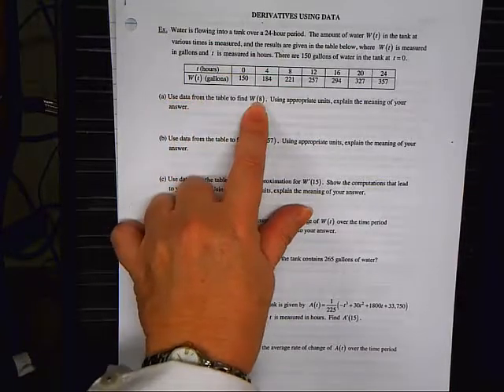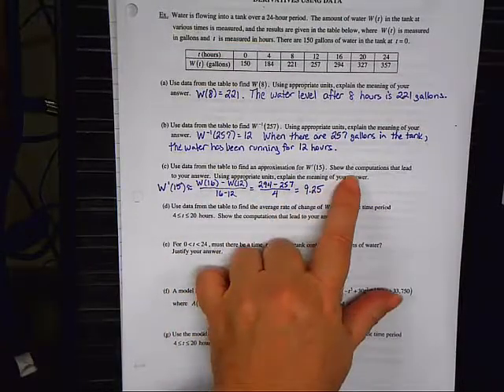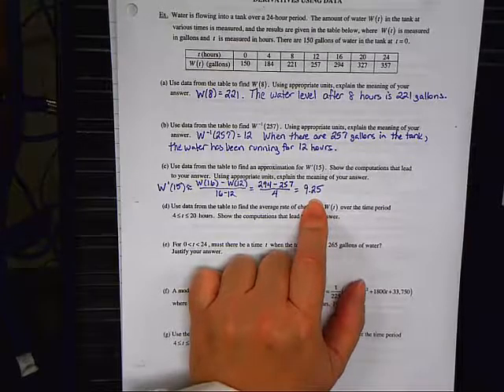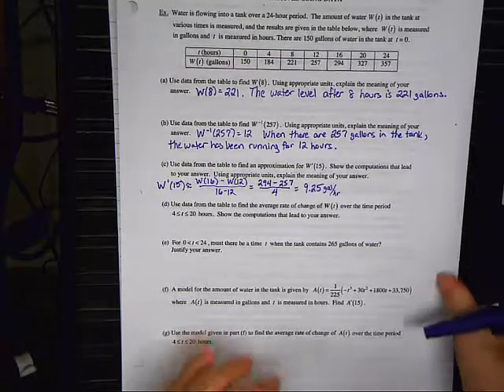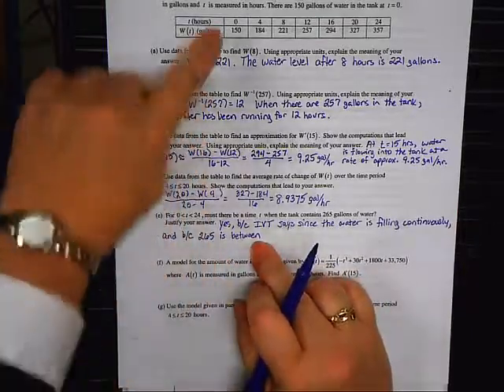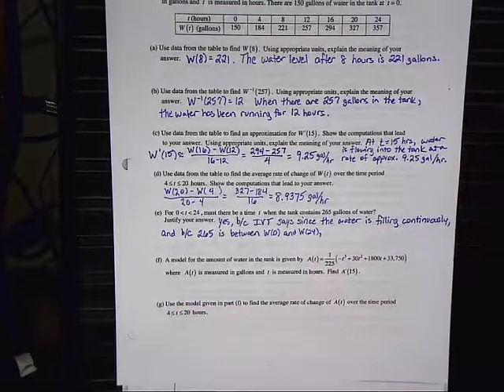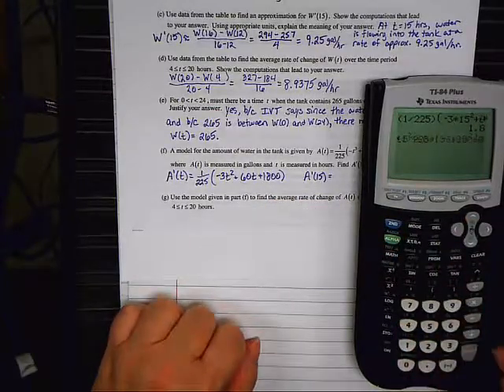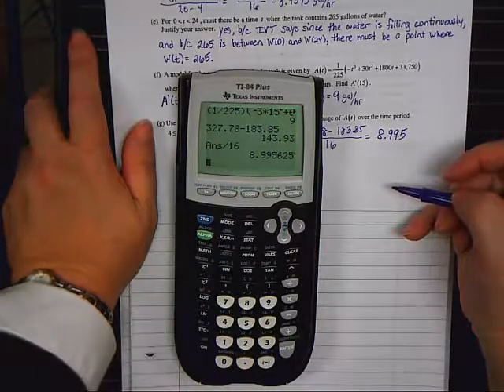Derivatives and Data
This video gives examples of free response questions with derivatives and data tables.